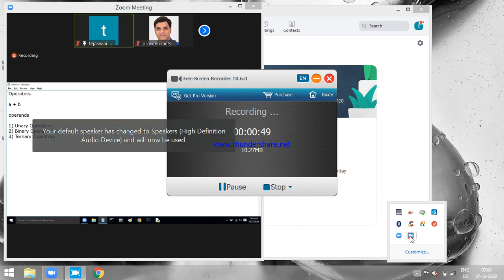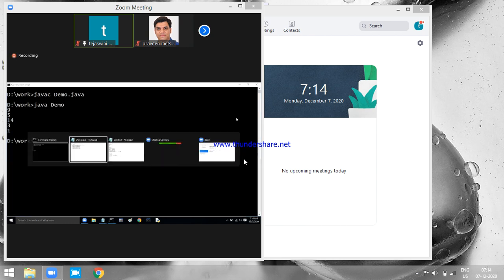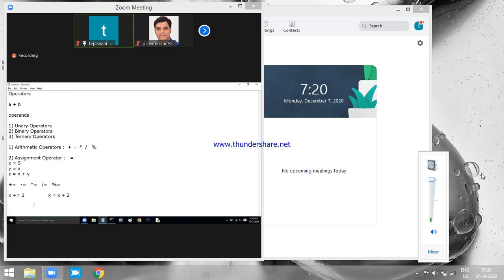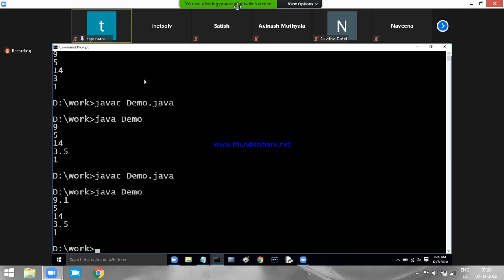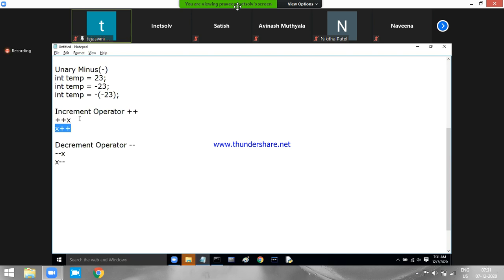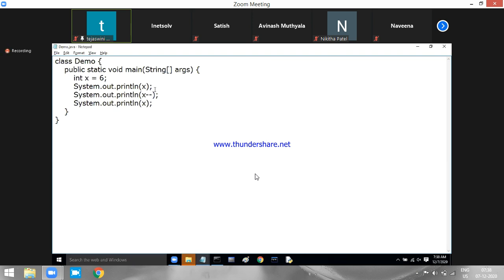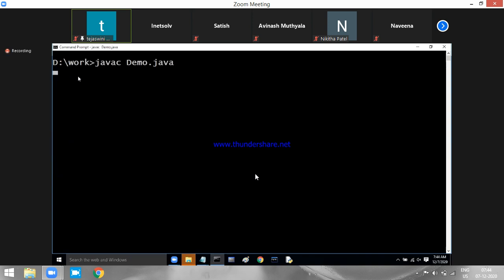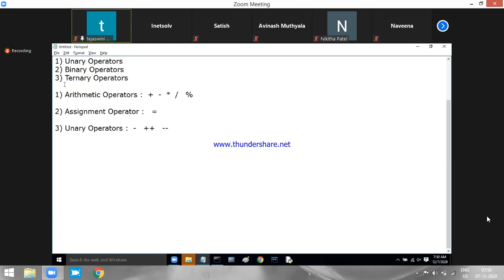#10/69 - CORE JAVA (JSE) - OPERATORS (PART 1) - CLASS 10